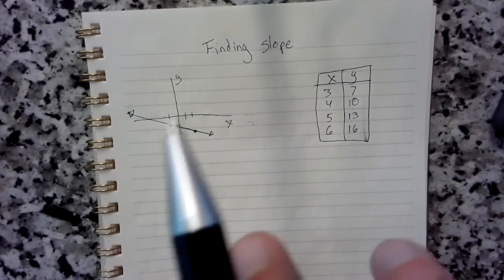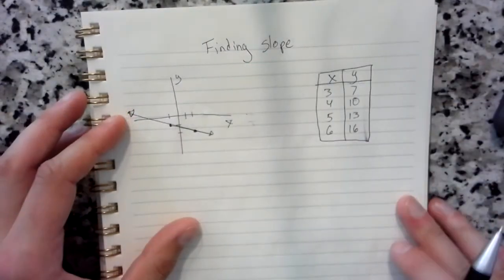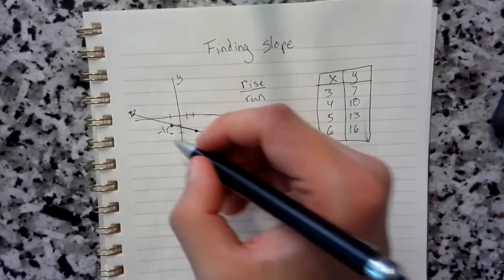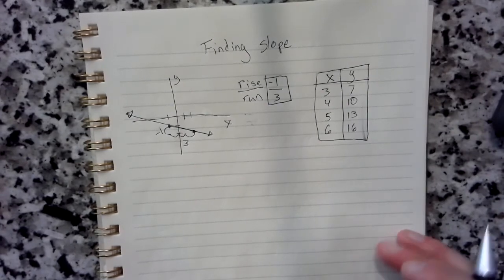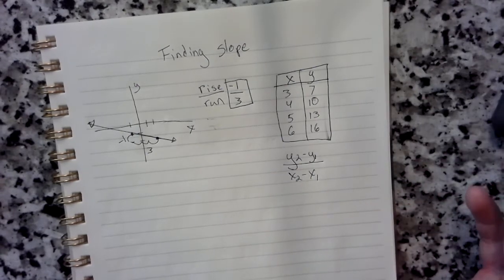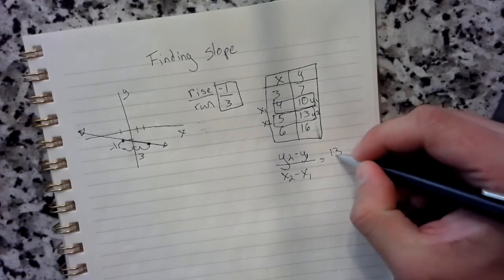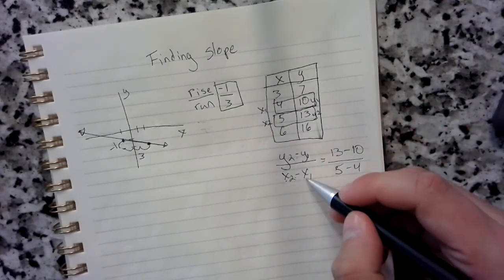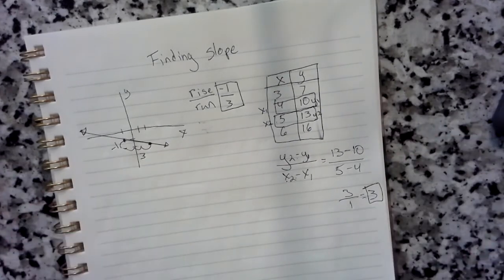8th Math Assignment 4: Finding Slope